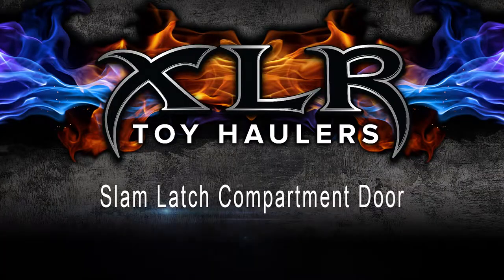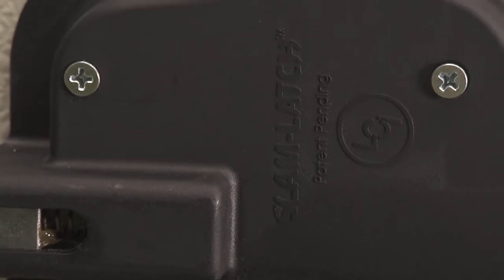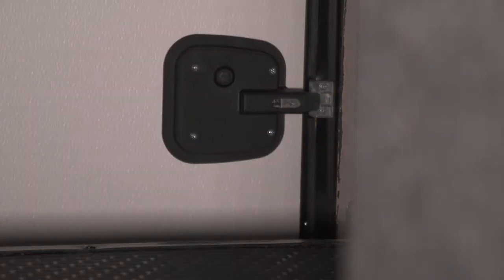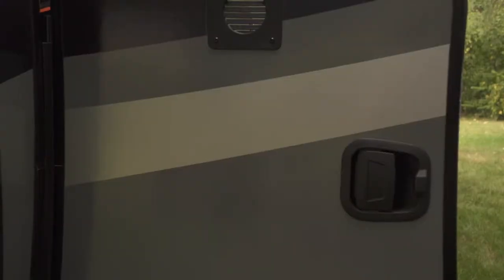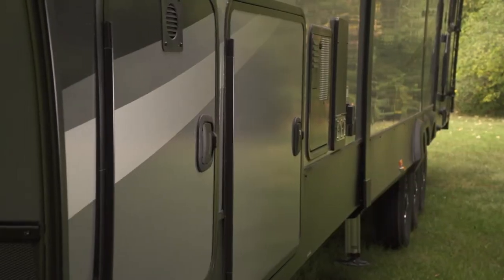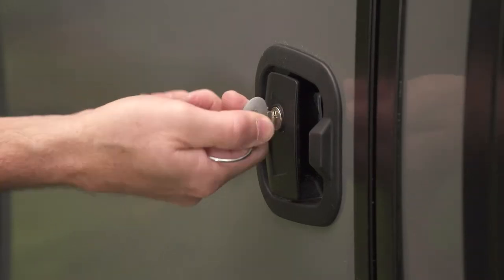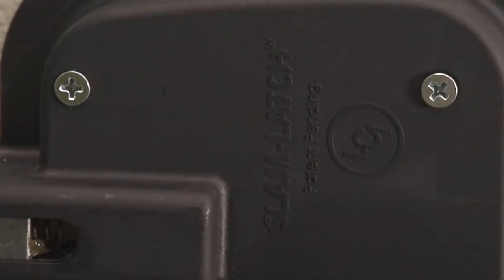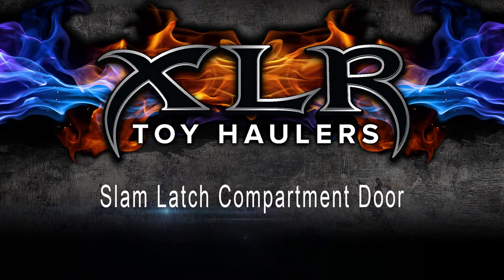2019 XLR Toy Haulers Slam Latch Compartment Doors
Gary Bunzer, The RV Doctor, introduces Slam Latch Compartment Doors available on the XLR Toy Hauler by Forest River.